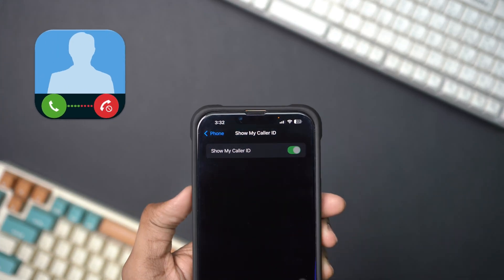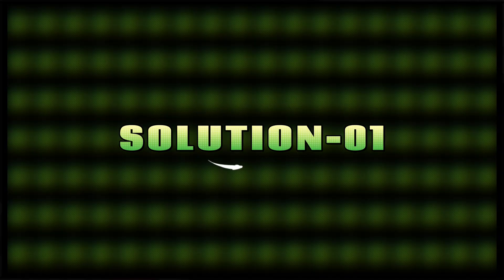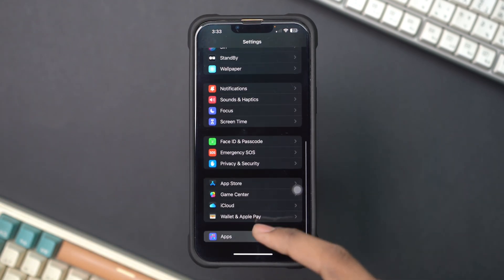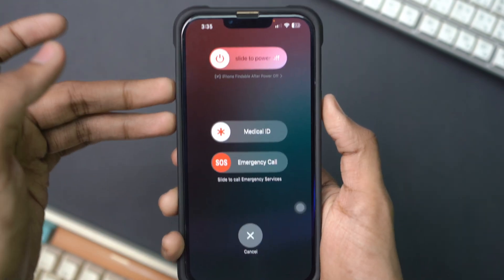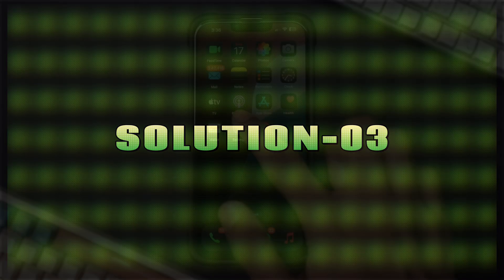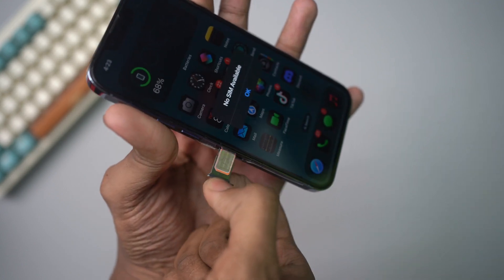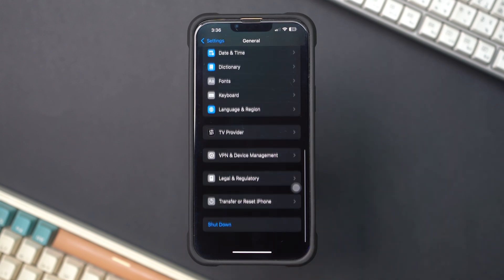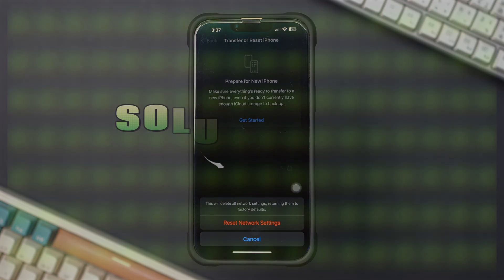How to Solve Show My Caller ID is Gray Out From Setting | Caller ID Missing from iPhone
Having trouble with your Caller ID settings on iPhone? Don’t worry! In this video, I've shown how to fix show my caller ID grayed out iPhone. If your caller ID is missing, or you're facing caller ID disabled problem, don’t panic. Sometimes you can't make caller ID visible iPhone, but here I’ll help you fix Apple caller ID grayed out issue easily.

So don't waste your time, go and watch this video to solve the caller ID issue on iOS. So, thanks a bunch for visiting here!

00:01- Video Intro
00:14- Solution 1: Check Carrier Settings
00:38- Solution 2: Restart iPhone
01:04- Solution 3: Turn Off Restrictions
01:27- Solution 4: Reset All Settings
01:54- Solution 5: Contact Carrier
02:17- Solution End